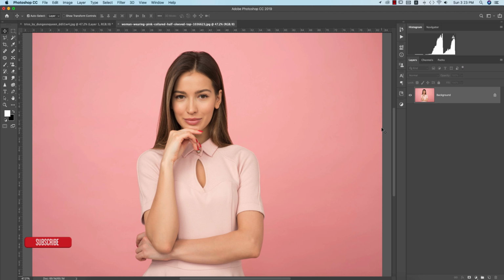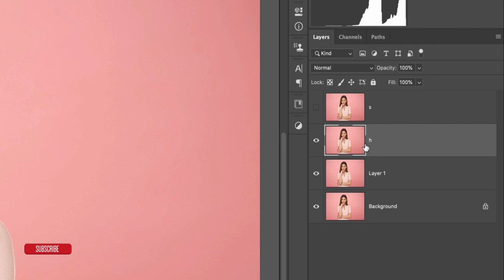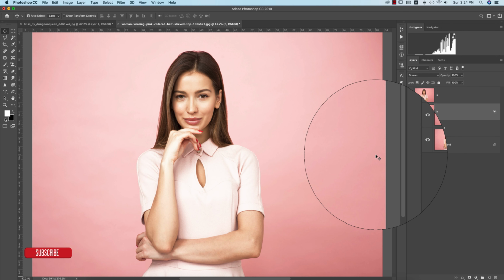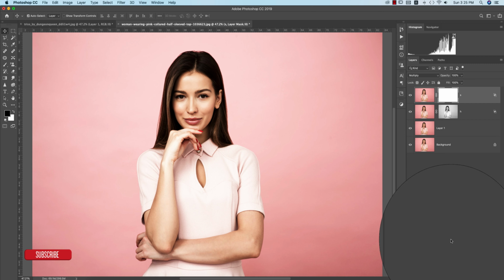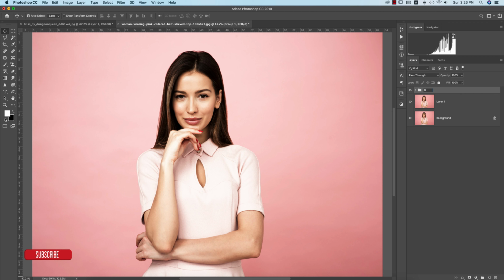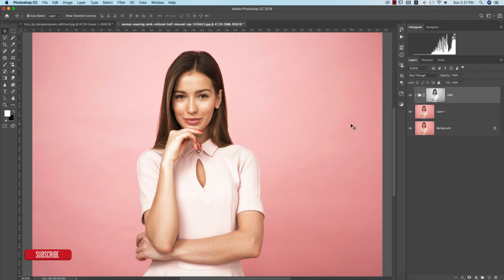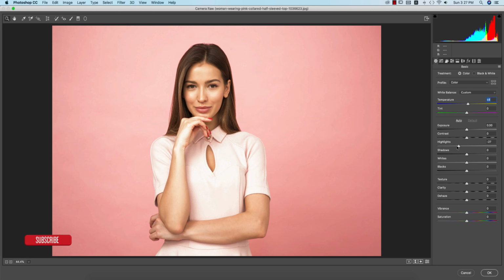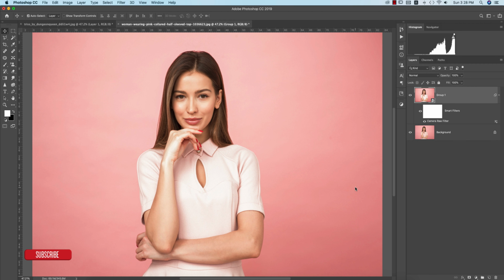Dodge and Burn in Photoshop (All version)